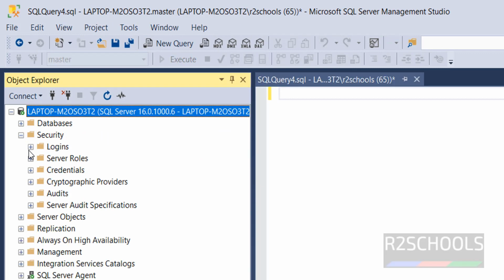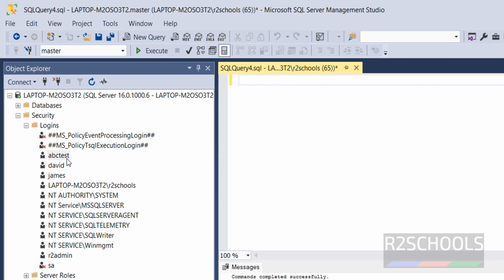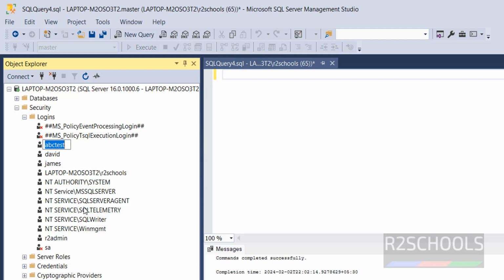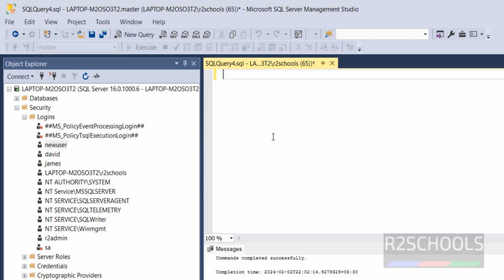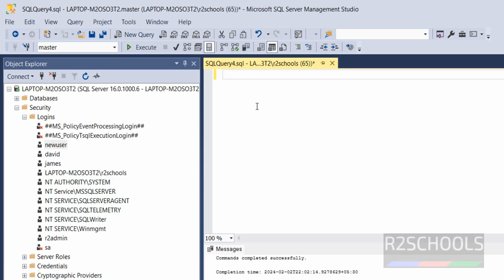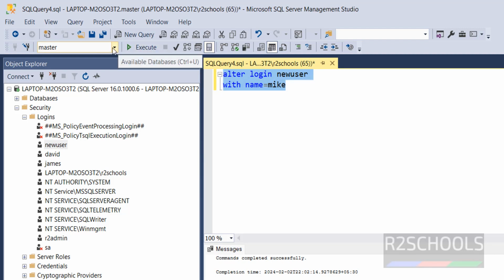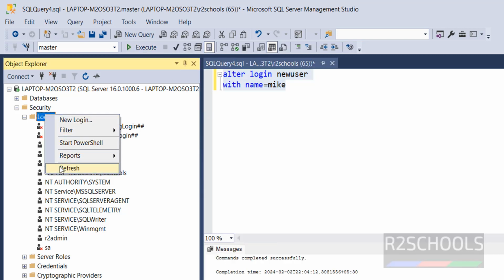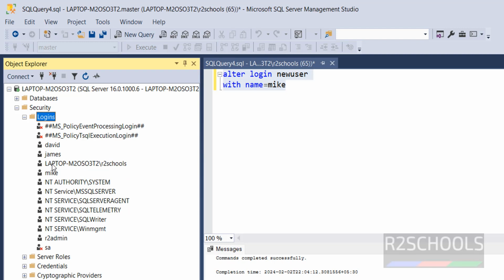21. SQL Server DBA: How to rename login name in MS SQL Server | Change SQL Server Login name | 2024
In this video, we have shown how to rename login name in MS SQL Server with diffrent methods.

How to change username and password in SQL Server,
Change Login user when login user is dbo,